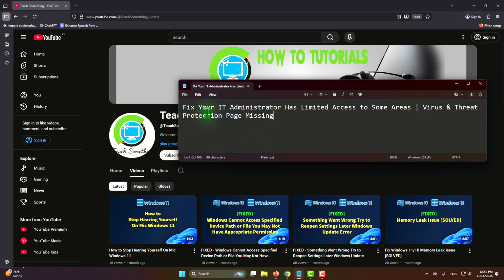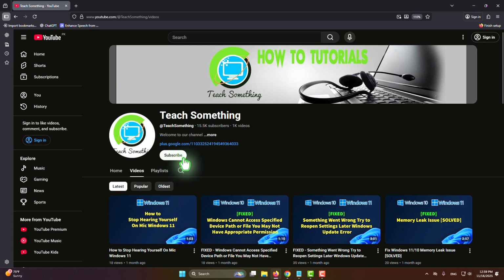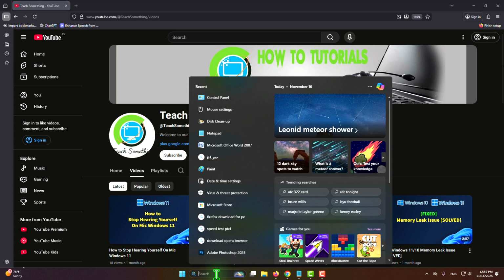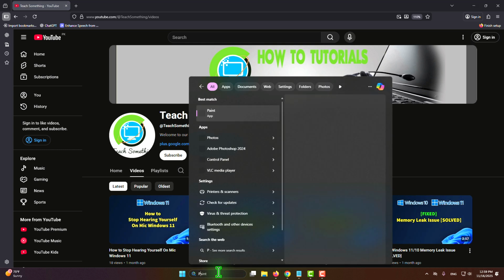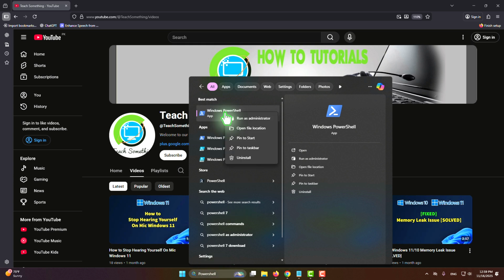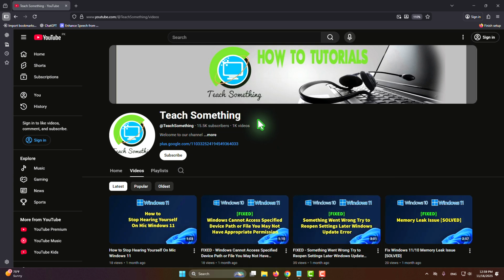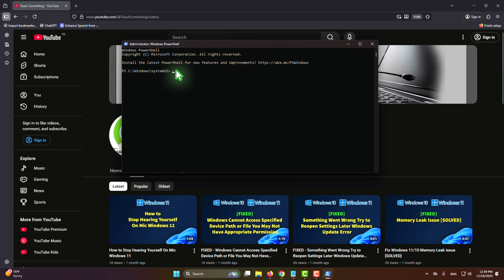Fix Your IT Administrator Has Limited Access to Some Areas Virus & Threat Protection Page Missing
Fix the “Your IT Administrator Has Limited Access to Some Areas” warning and restore the missing Virus & Threat Protection page in Windows 10/11. This video walks through the real causes—Group Policy, registry restrictions, and security settings—and shows you exactly how to remove the block so you can access Windows Security normally again.